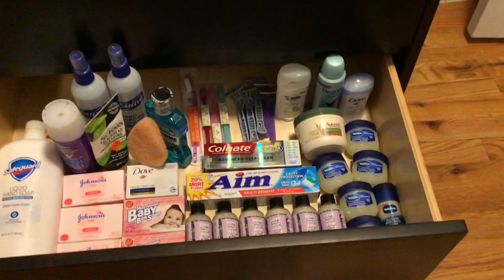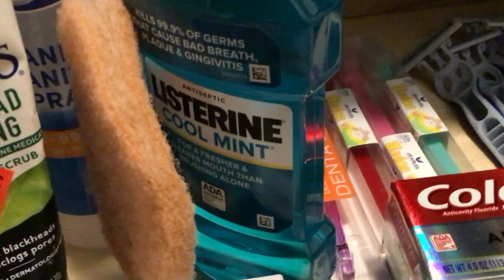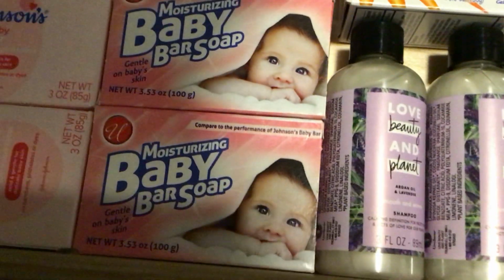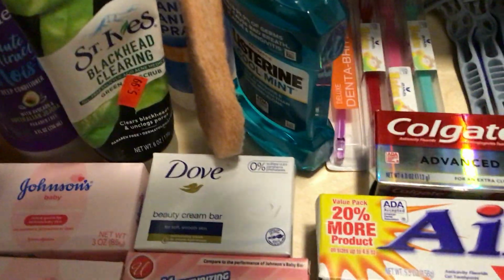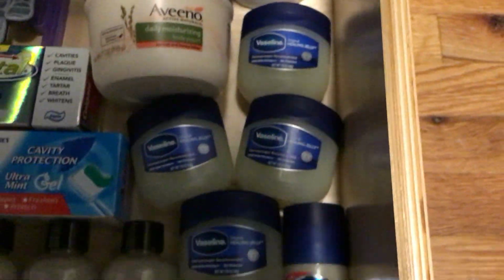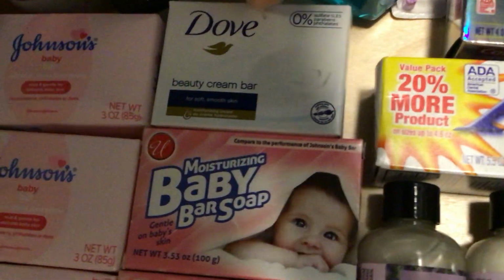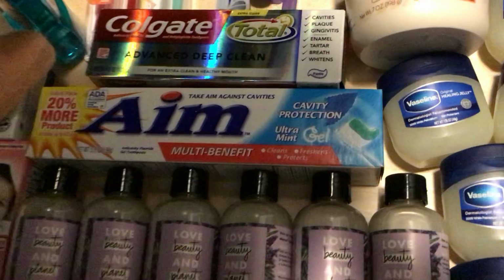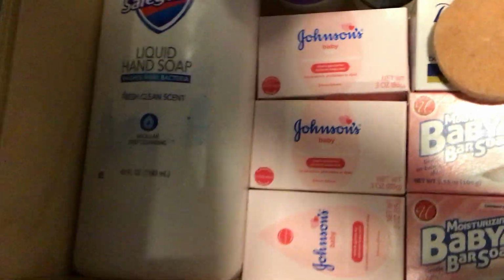BABY POWDER SCENT 🚿SHOWER ROUTINES HYGIENE SELF CARE JOHNSON & JOHNSON GOD LOVES CLEANLINESS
JESUS LOVES YOU SO MUCH ❤️